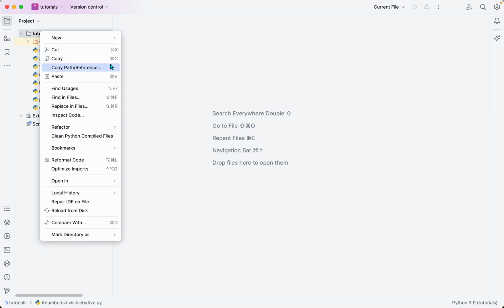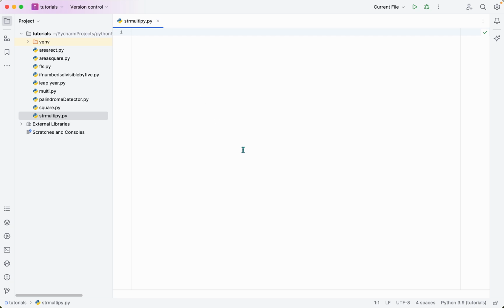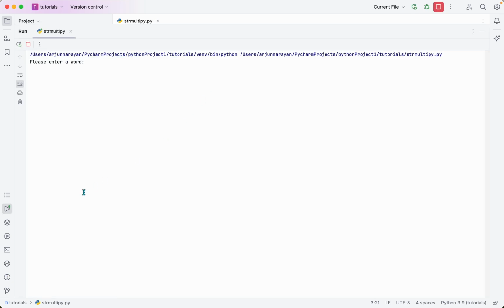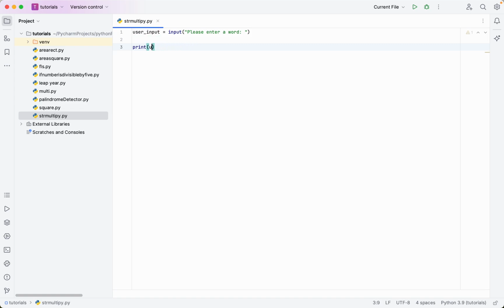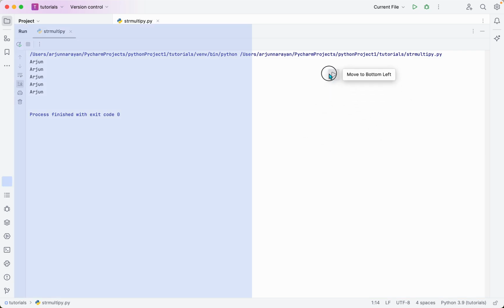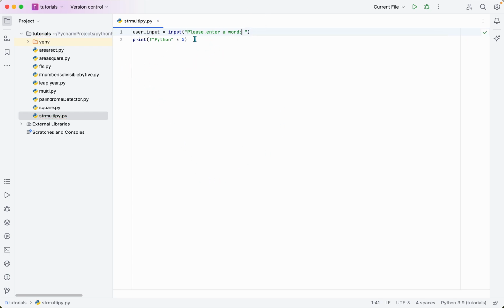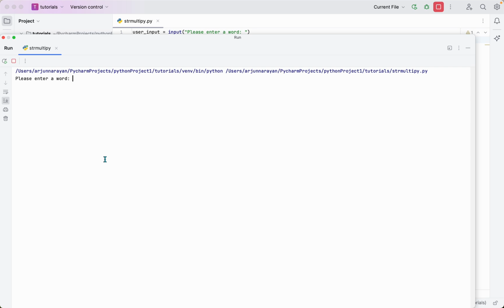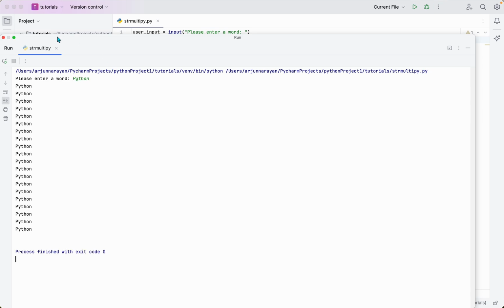How to use string multiplication in python